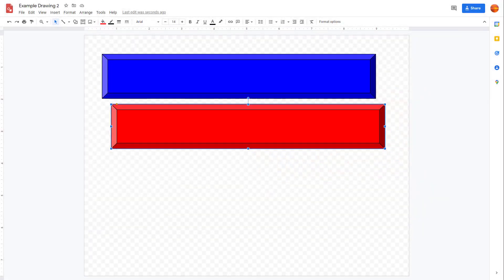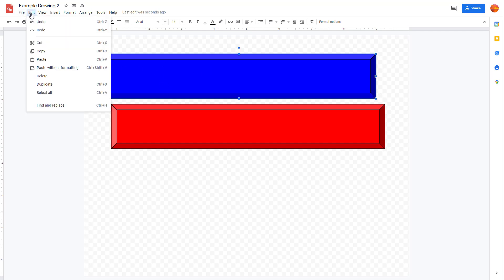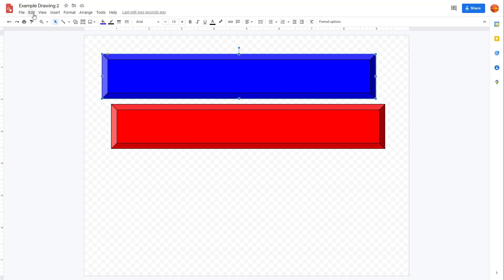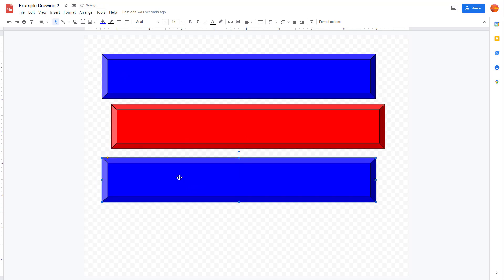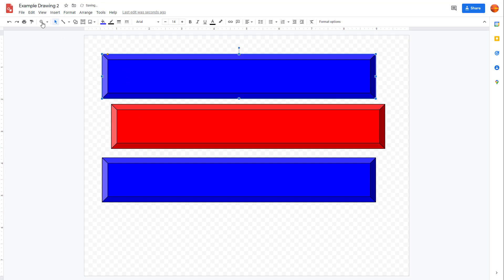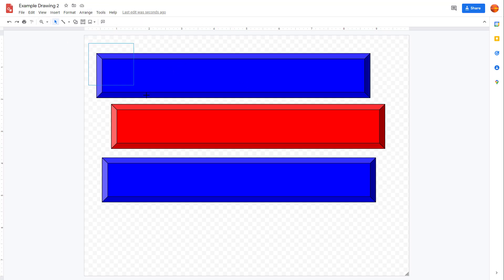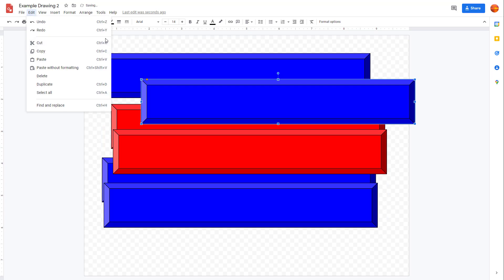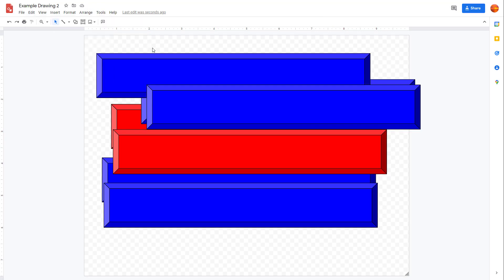Google Drawings Tutorial - Lesson 29 - Cut, Copy, Paste, Select All and Duplicate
In this tutorial, we will be discussing about Cut, Copy, Paste, Select All and Duplicate in Google Drawings.